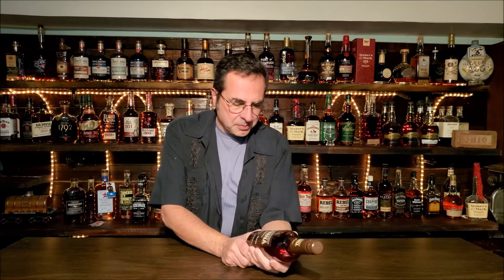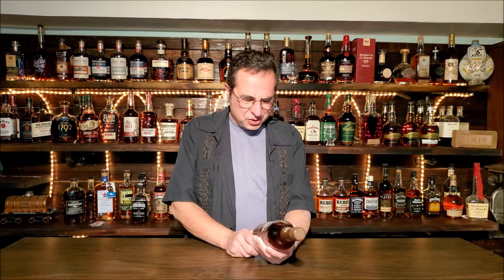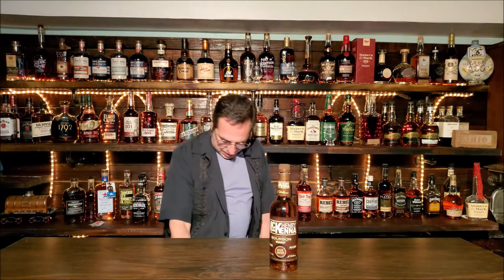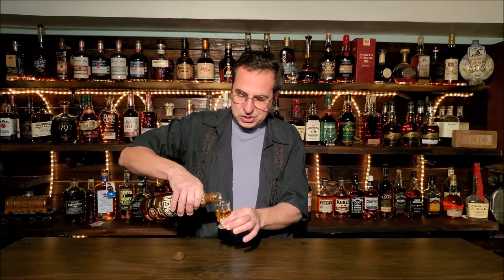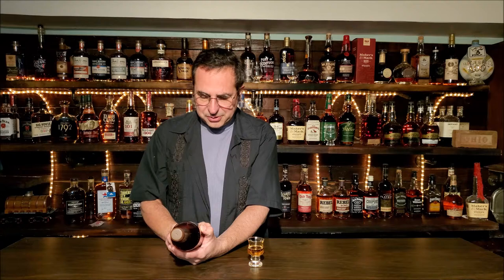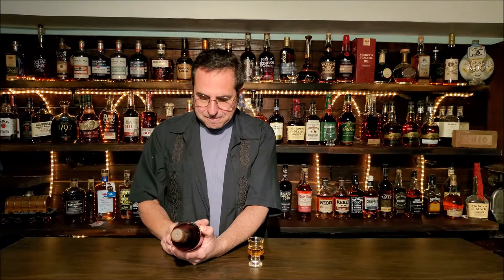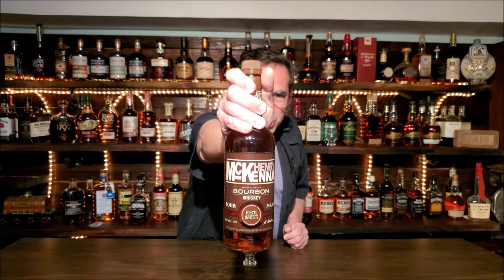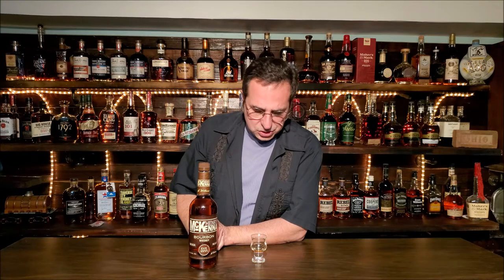Henry McKenna 80 Proof Bourbon Whiskey FIRST TASTE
I review Henry McKenna 80 Proof from Heaven Hill Bourbon Whiskey and try it for the first time